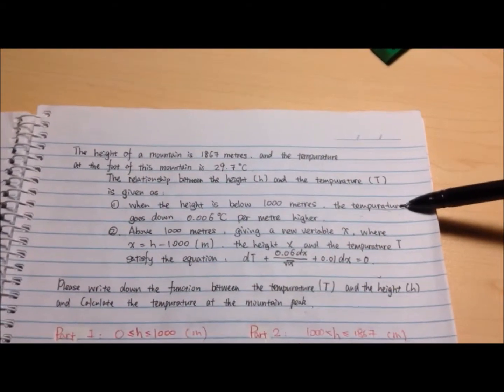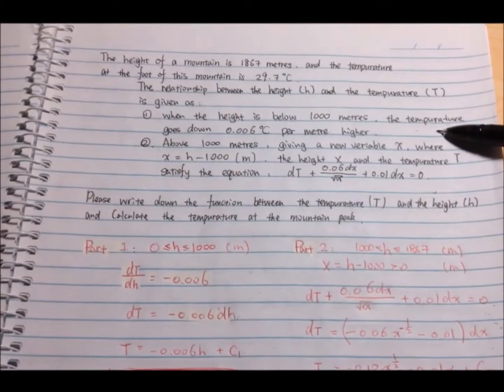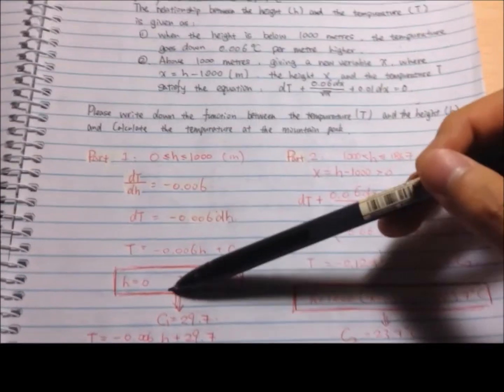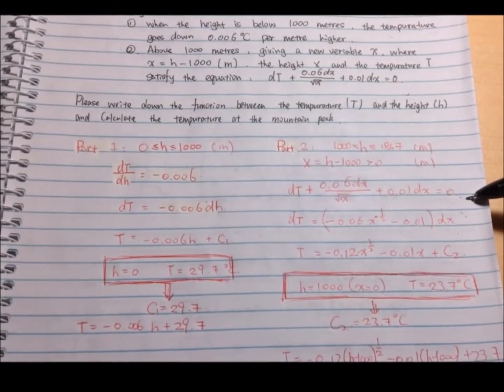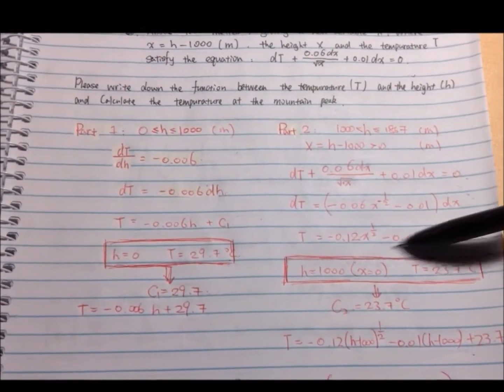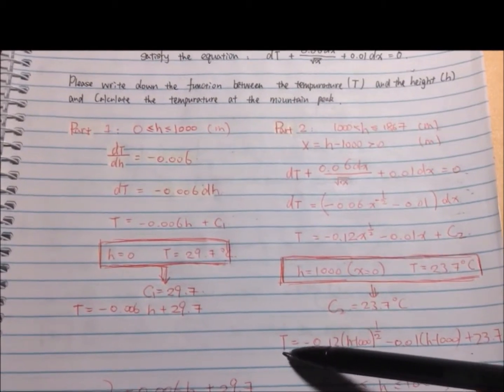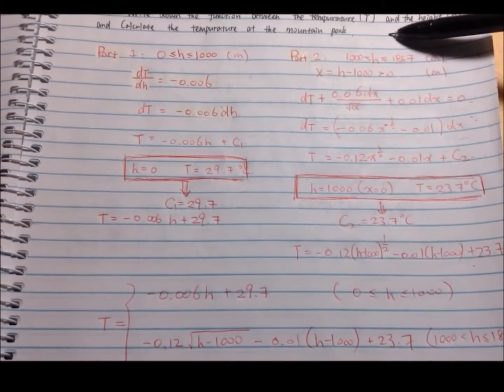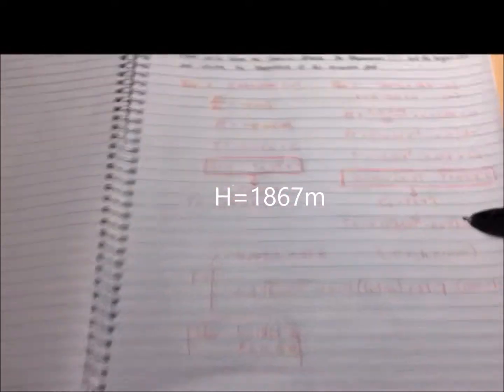solving real world problem with maths -environmental engineering